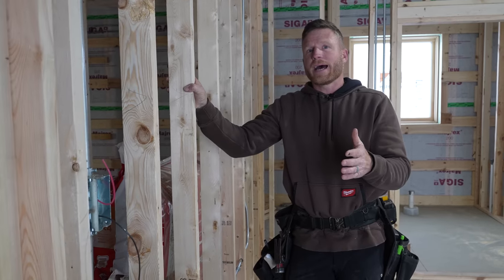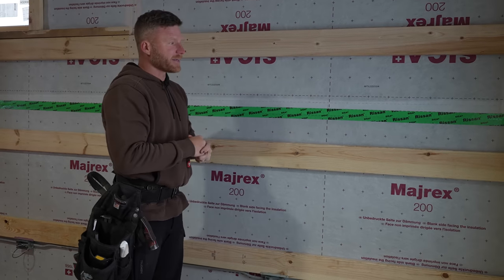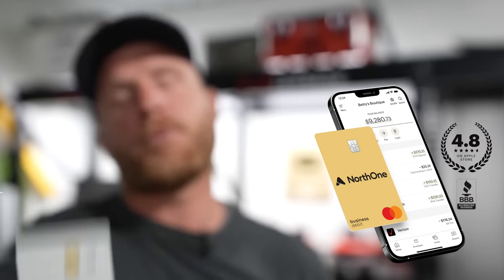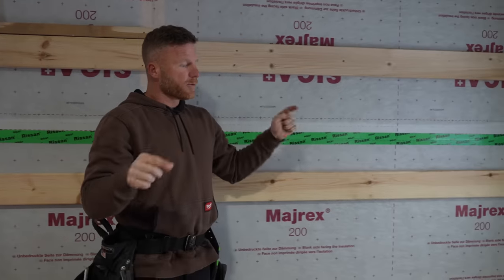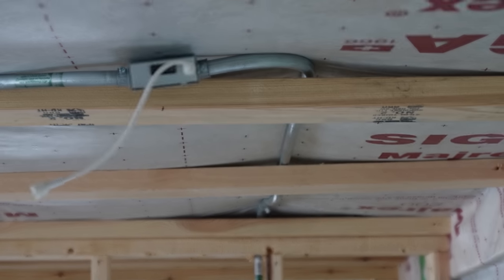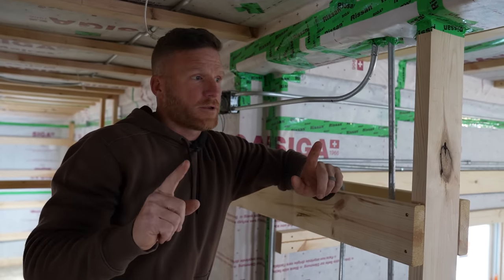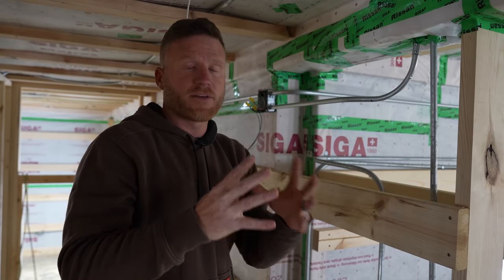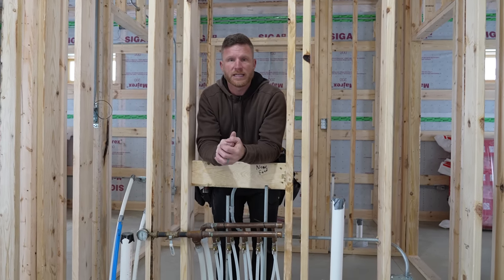The BEST way to run ELECTRICAL in the BEST HOUSE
Big thanks to NorthOne for partnering with us on this video! Use my link to apply for NorthOne and get a $10 credit when you open and fund your account

So many questions about how the electrical is ran in the best house, and finally with about 99% completion of electrical inside, I can show you guys not only how the electrical is ran, but also why I think this adds to the value of the best house.

Also I answer a lot of common questions that have been coming in over the last few videos.